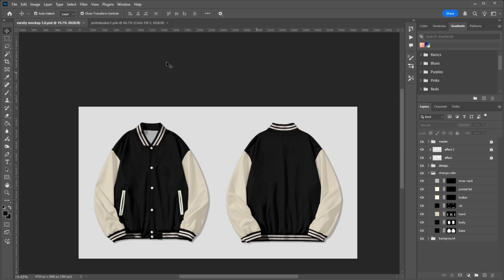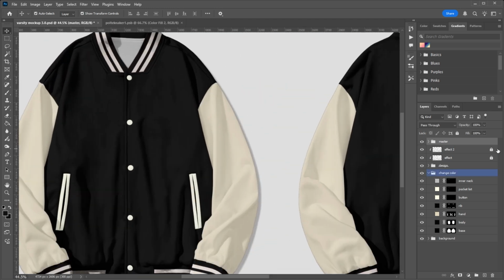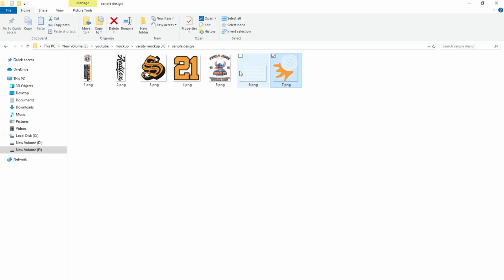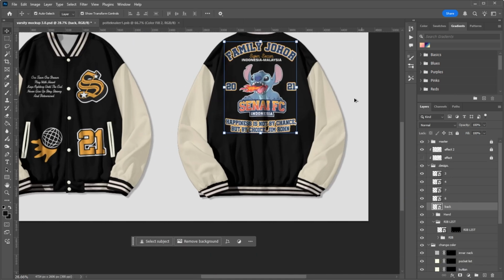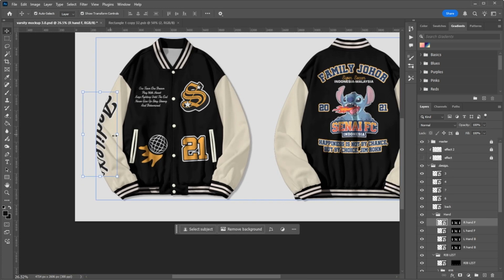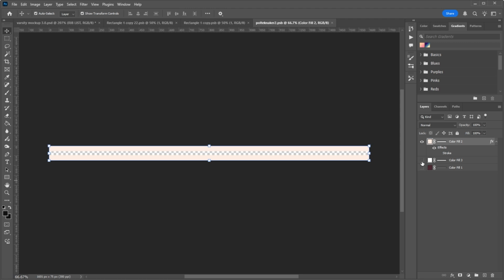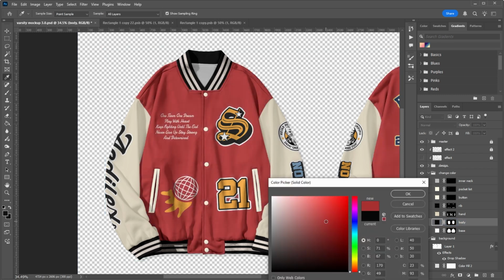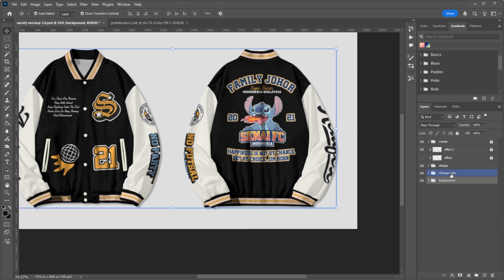Free Mockup | Varsity Jacket Mockup Psd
hello guys, in this video I'm back with free mockup content, the mockup I'm sharing this time is another Varsity Mockup , the password is along the video in the upper right corner of the screen, don't skip it so you don't miss it.

halo guys kalo ada kesulitan fokus aja pada apa yang di lakukan dilayar ya, isinya seperti vidio biasa penjelasan simple soal mockup, gua yakin kalian udah paham, atau bisa tonton vidio'' sebelumnya kalo kalian baru di channel ini. thankyu guys

ATENTION PLEASE
The password will appear letter by letter in the upper right corner of your screen,
password akan muncul huruf demi huruf di pojok kanan atas layar kalian